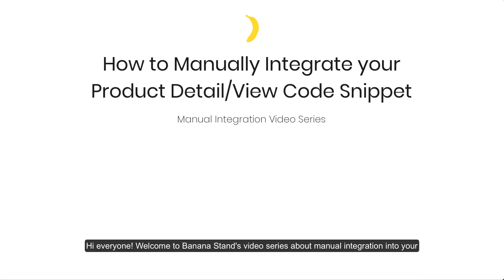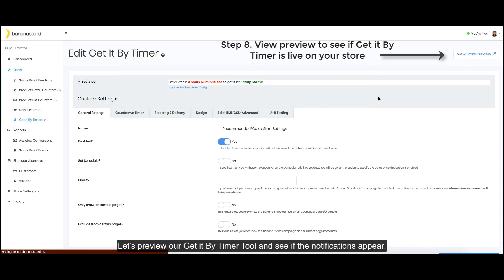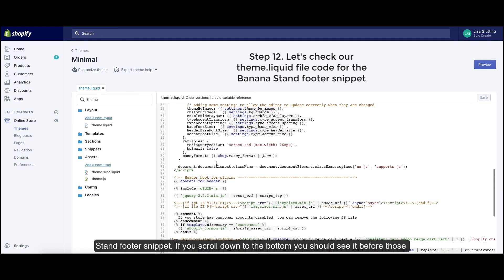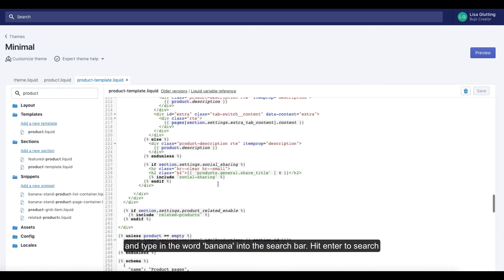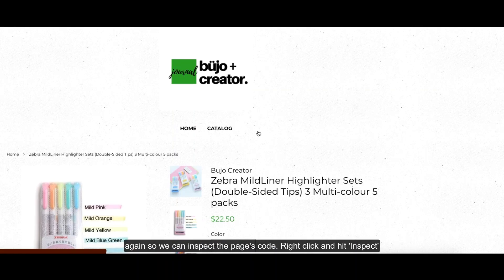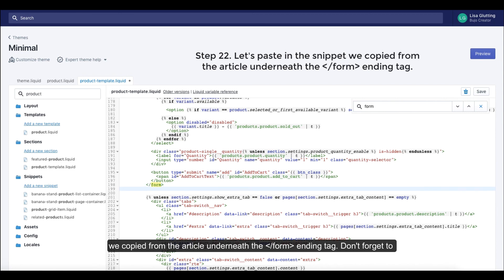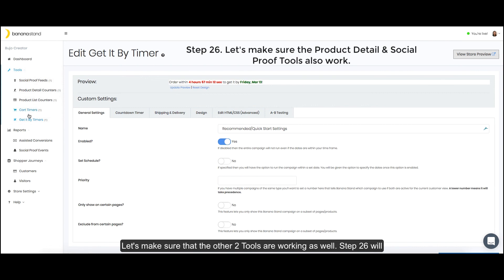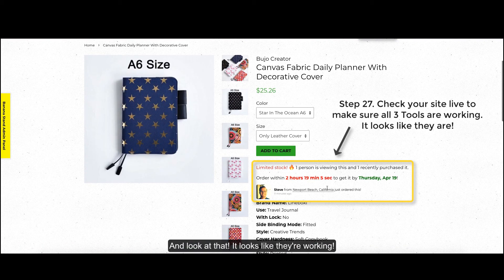Manually Integrate the Banana Stand Product Detail Container Snippet into your Shopify Theme Code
This video will walk you through the process of learning how to check that the Banana Stand Product Detail Snippet is installed in your theme. If it isn't, this video shows you how to add the snippet of code into your theme on Shopify! This snippet controls the Get it By Timer, Social Proof and Product Detail Tools for your Banana Stand App.